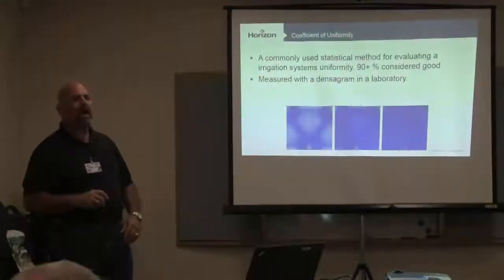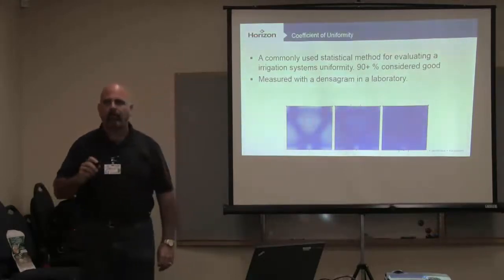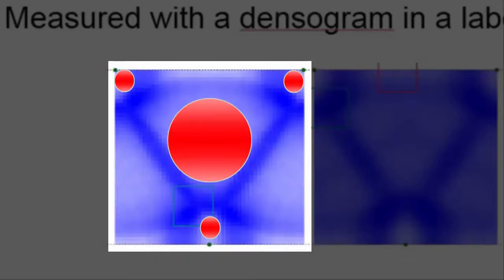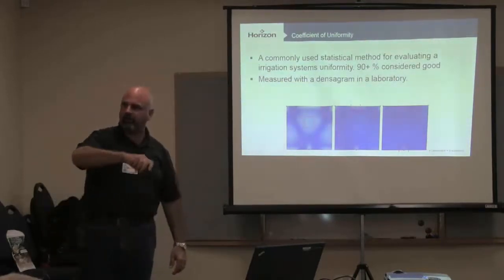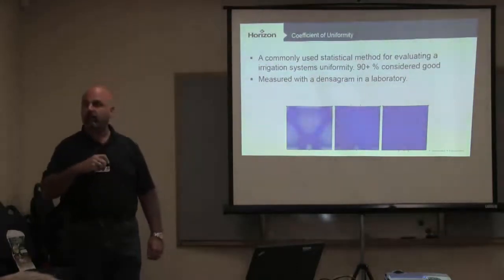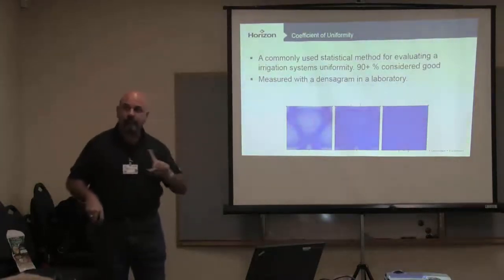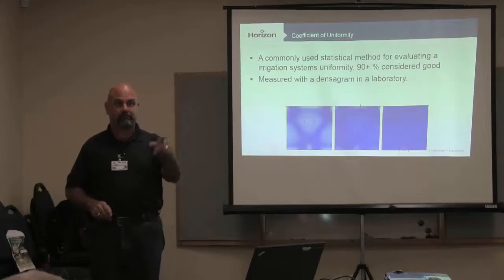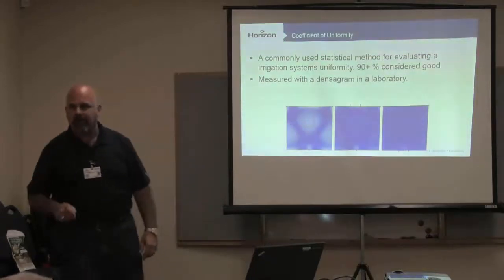The Quickest Way to Improve Distribution Uniformity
Are dry spots showing up in your customer's turf? The irrigation system may have a problem with its uniformity.

In Part 7 of our Drought Solutions video series, you'll learn about distribution uniformity (DU) and the coefficient of uniformity (CU) and how to increase the system's uniformity by matching precipitation rates.